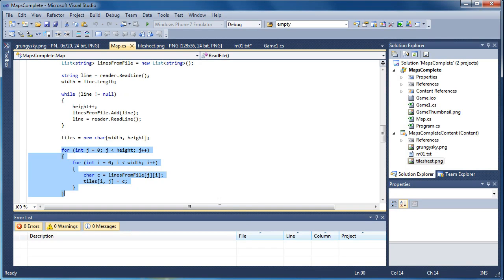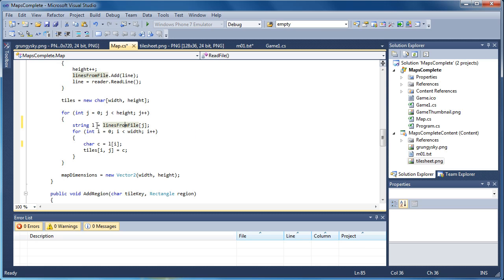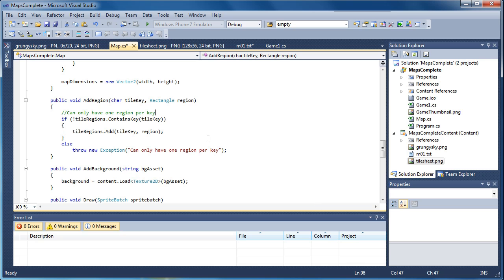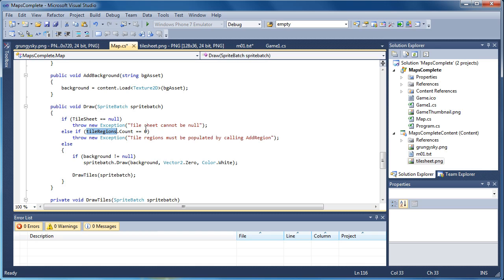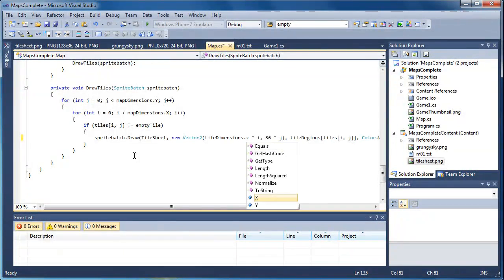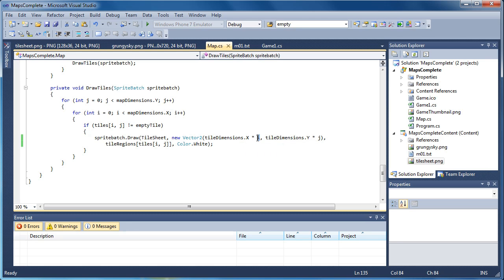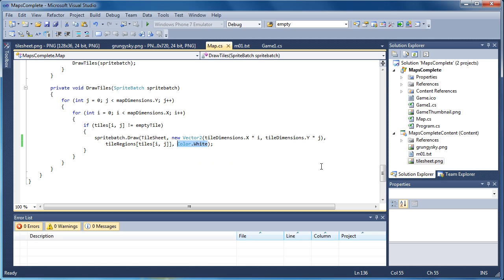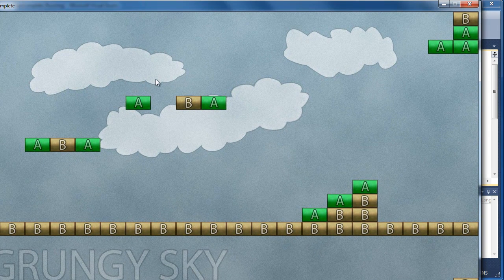XNA 4.0-Maps Part 2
I will show you how to create a maps game in XNA.  Using a tile sheet, you can build a level for a platform type game, or use the same techniques in a tower defense type game